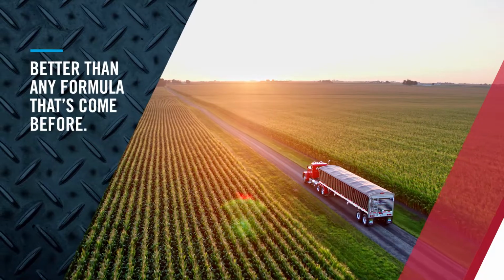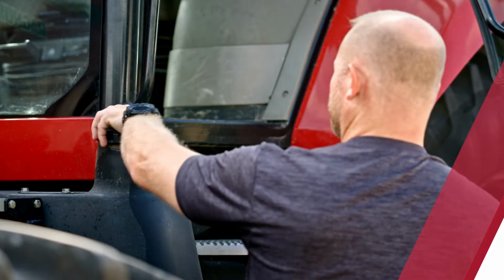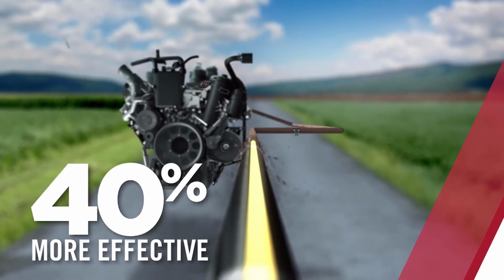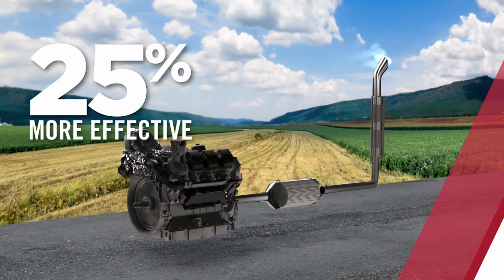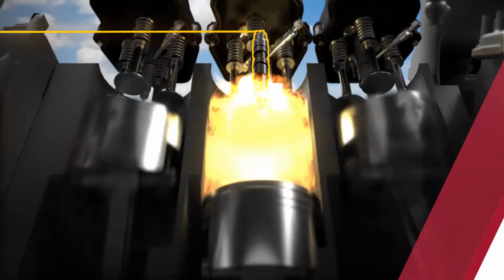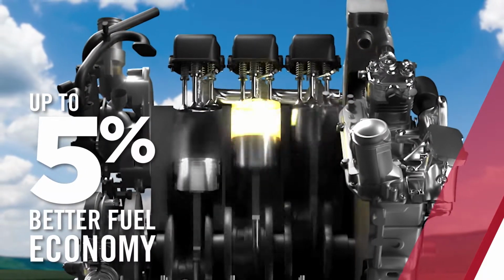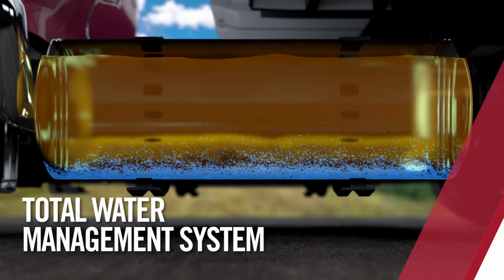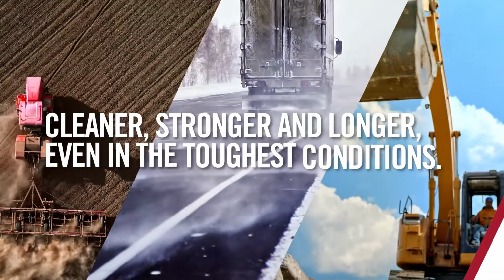The Next Generation of Premium Diesel | Cenex® Premium Diesel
Our reformulated premium diesel fuels burn cleaner to increase power and efficiency, with few repairs and more uptime.